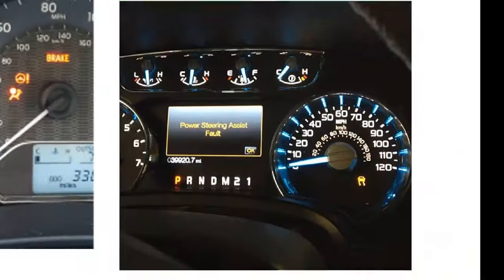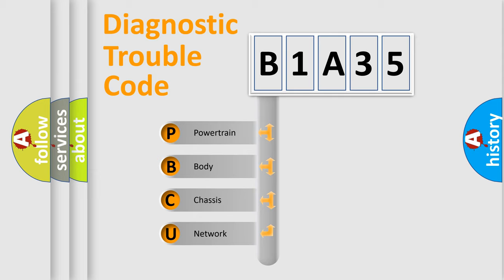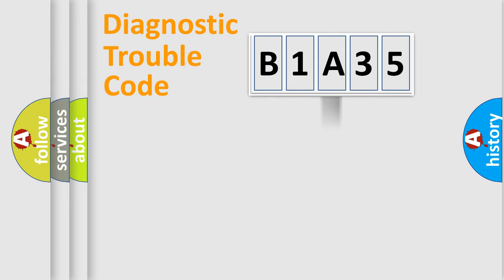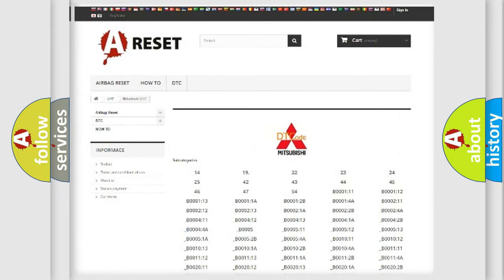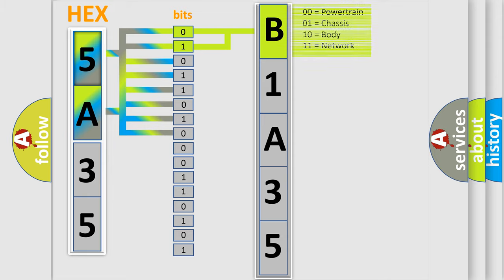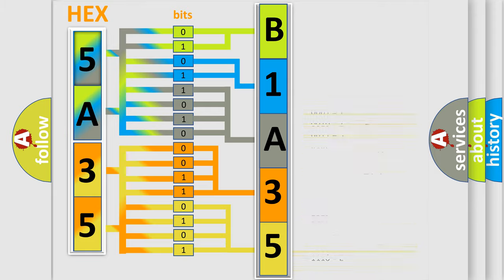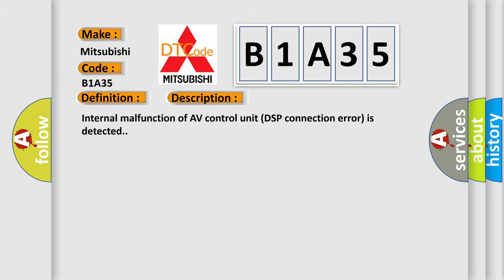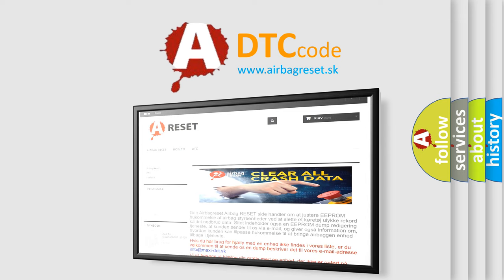DTC Mitsubishi B1A35 Short Explanation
Contents:
0:21 Basic DTC analysis according to OBD2 protocol standard.
1:48 Insight into programming
2:58 A diagnostically understandable description of the Diagnostic Trouble Code
3:05 Basic error definition

Make:
Mitsubishi
Code:
B1A35
Definition:
AV Control Unit (DSP Connection)
Description:
Internal malfunction of AV control unit (DSP connection error) is detected.
Cause:
 If a disc can be played,then there is a possibility of the detection of a temporary malfunction. Replace the AV control unit if the malfunction occurs constantly.